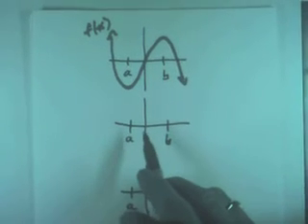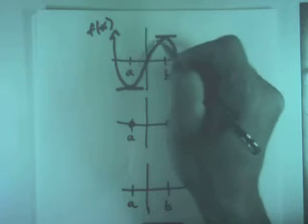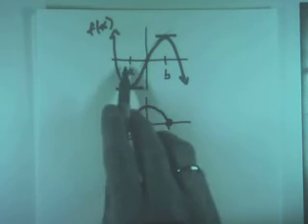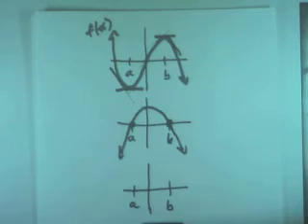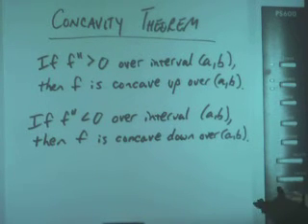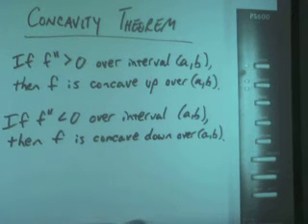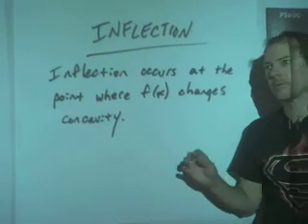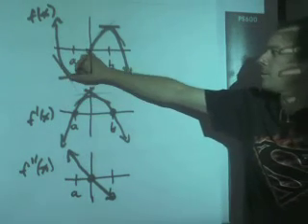Concavity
Concavity Theorem